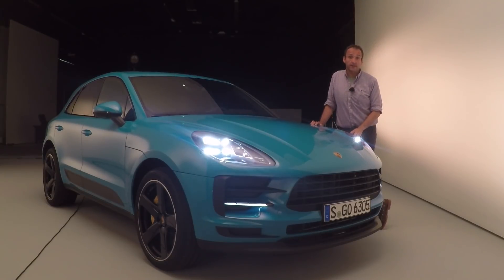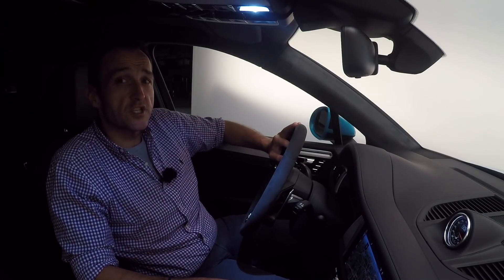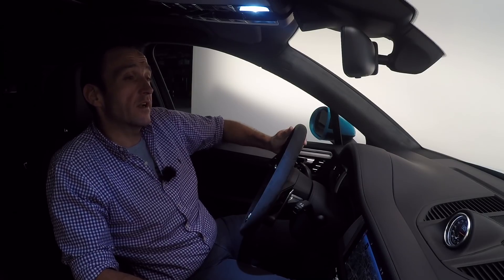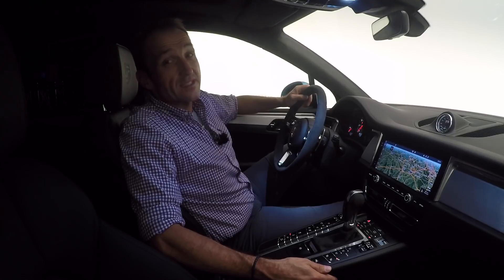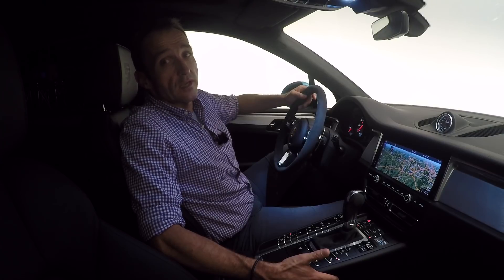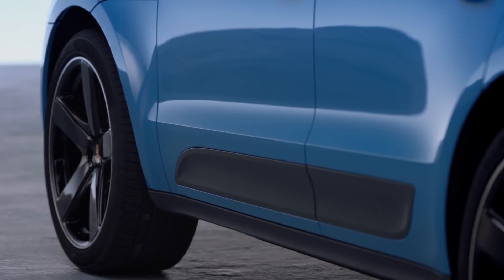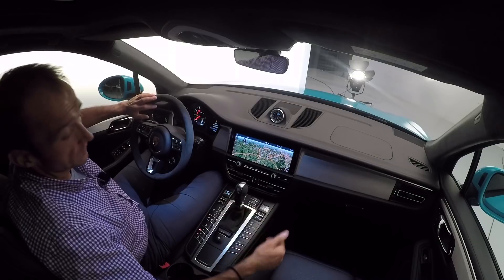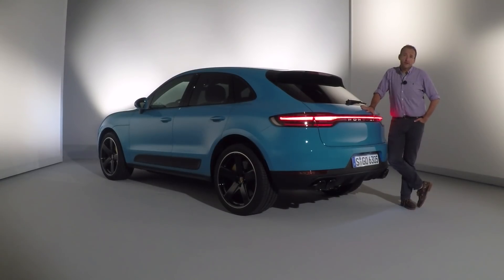2019 Porsche Macan - First Look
After almost four years Porsches best selling SUV gets an update. Is it also an update? We have checked it out.